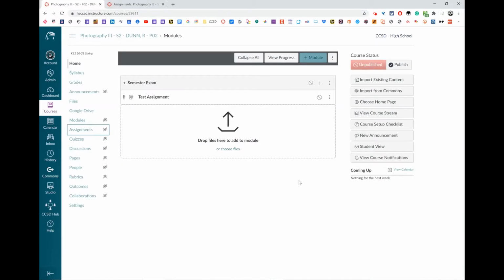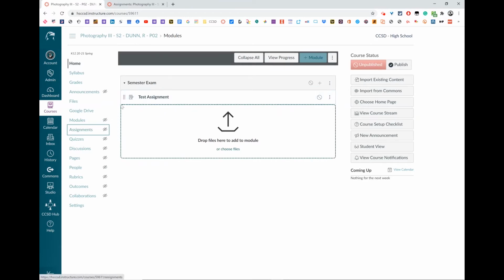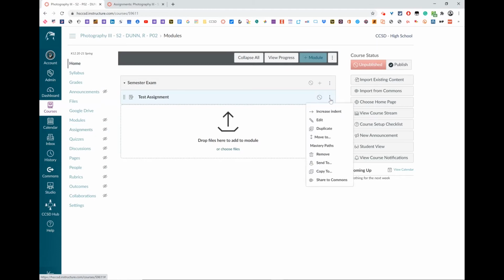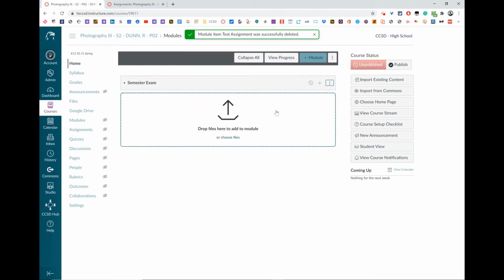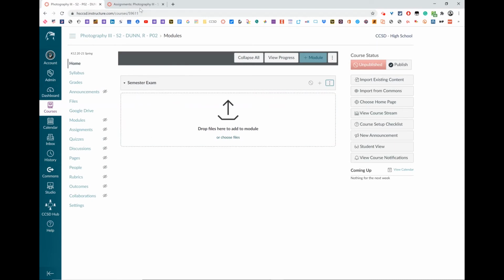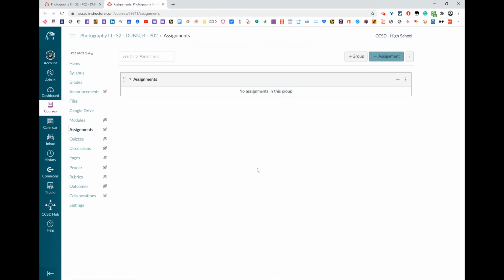Removing or Deleting an Assignment in Canvas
Video covers how to remove or delete an assignment in Canvas.